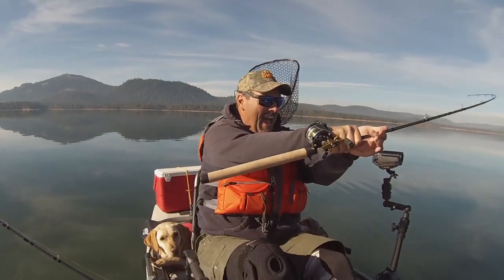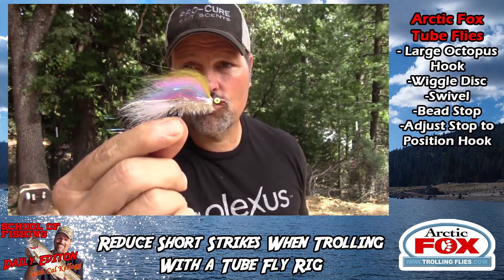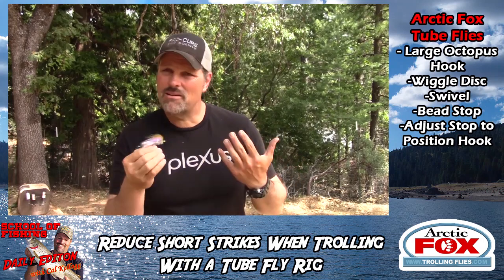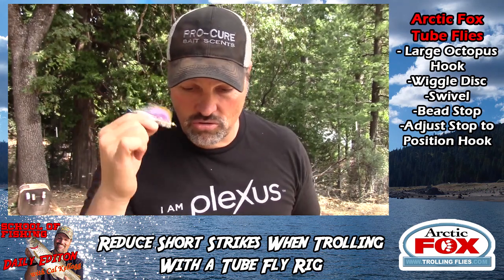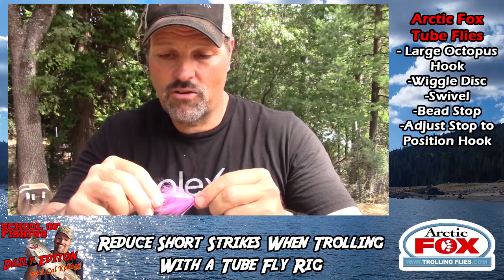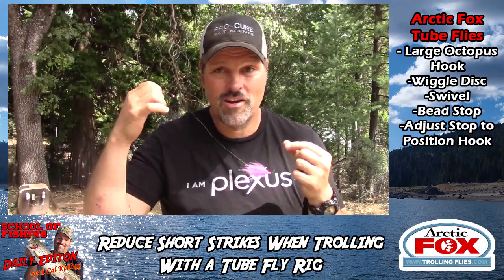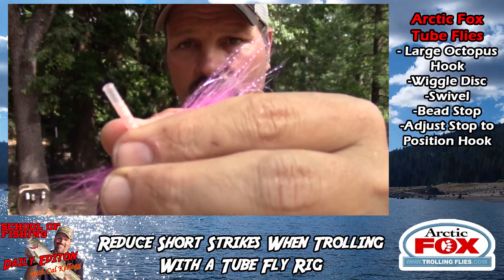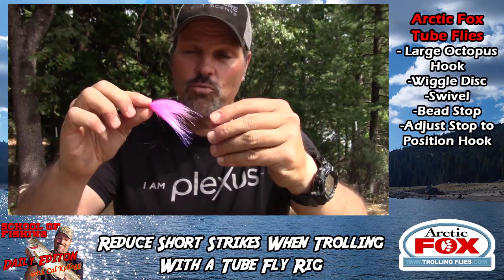Short Strikes When Trout Trolling? Use This Lure!